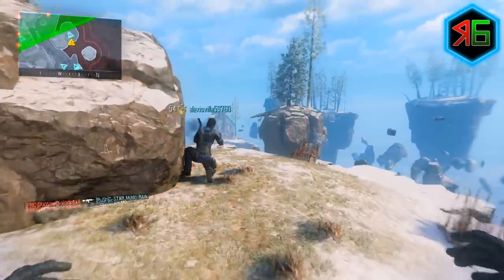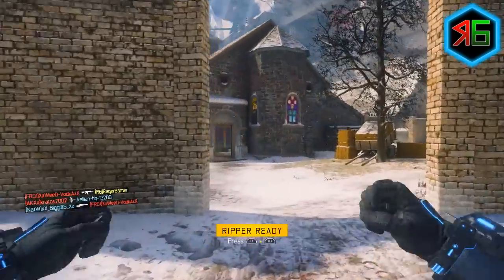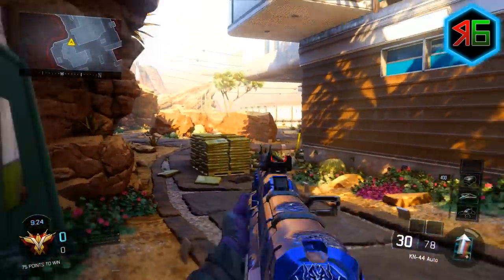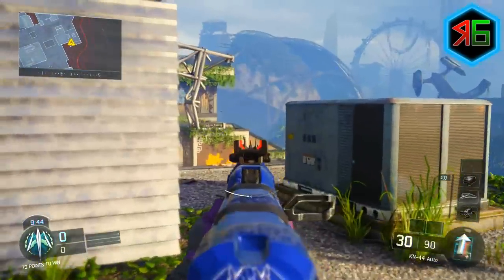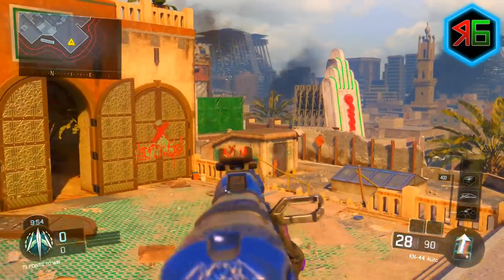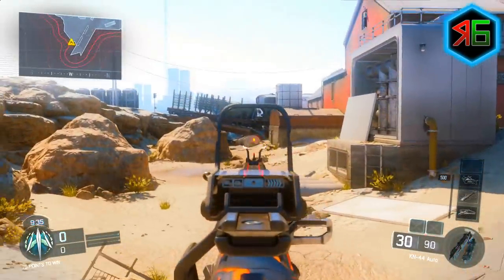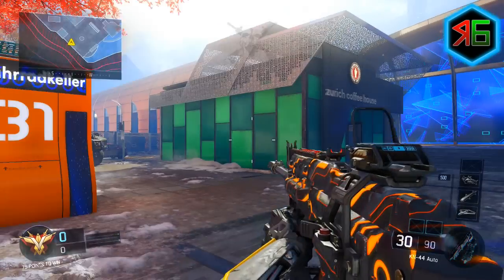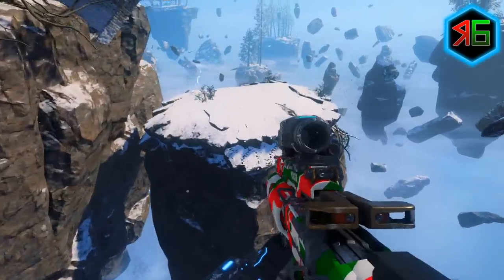Black Ops 3: Best Maps & Spots for getting Longshots Easily! (Get more Longshots)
Want Diamond/Gold Camo quickly? Watch this map guide for the best maps to get longshot medals quickly and efficiently!

Stay up to date with information!